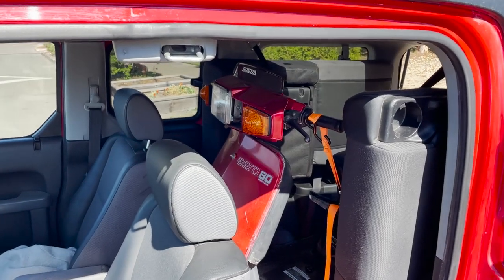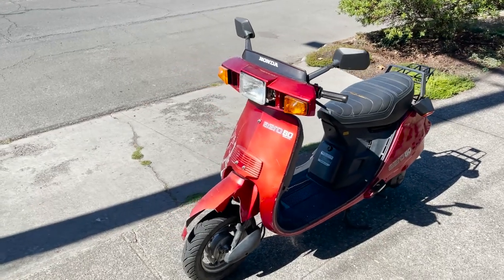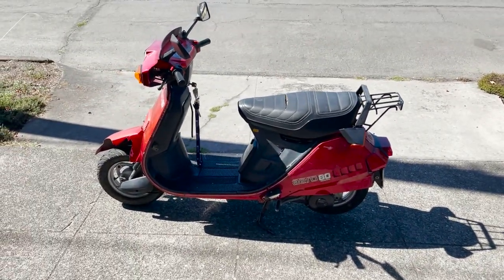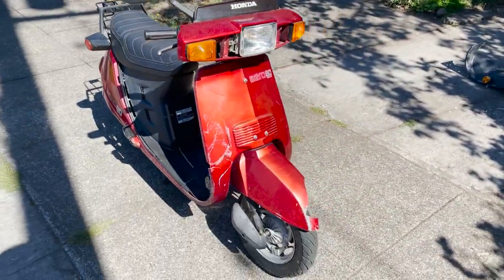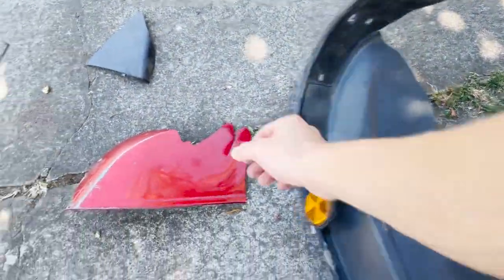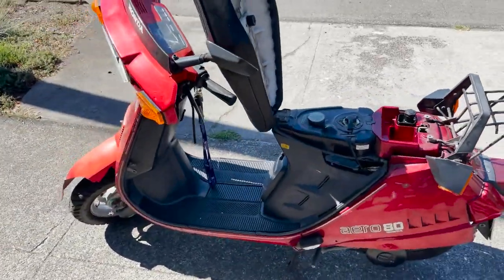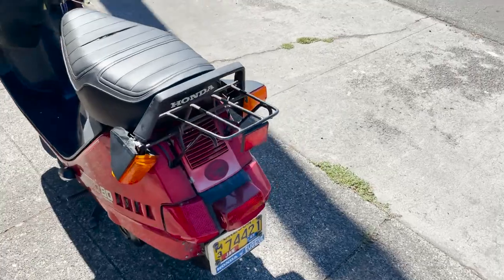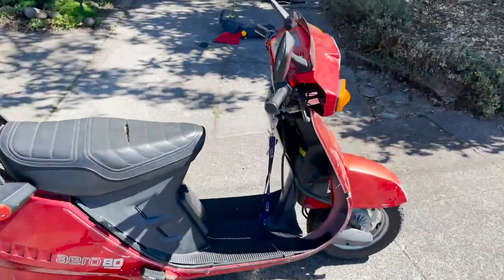1985 Honda Aero NC80 Scooter! The Fastest 80cc Scooter Ever Made!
Just picked up this 1985 Honda aero80 two stroke scooter! Its a little rough around the edges but it was only $100 so I had to have it. Bought it non running, got it home and kicked it one time and it fired right up and ran GREAT! Top speed was around 38mph but should be able to get it up to 40-45 pretty easily. This is a super fun scooter with lots of power!